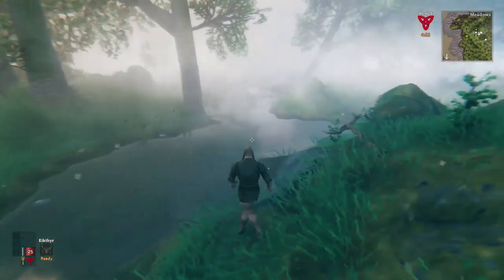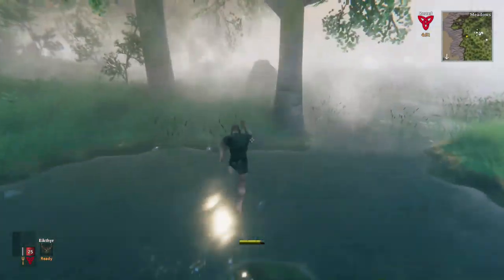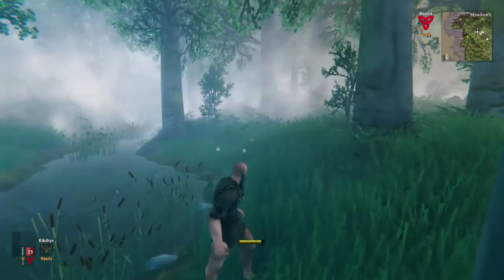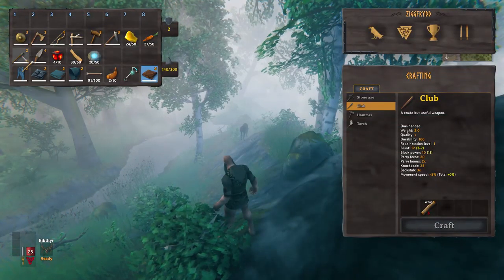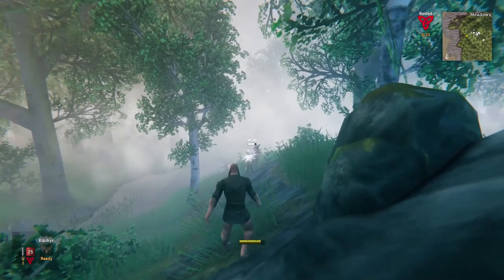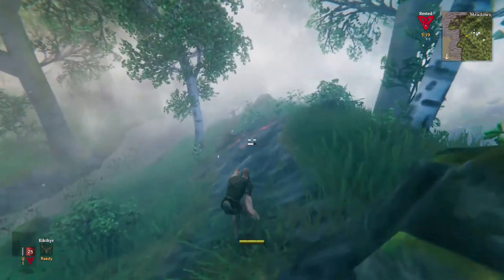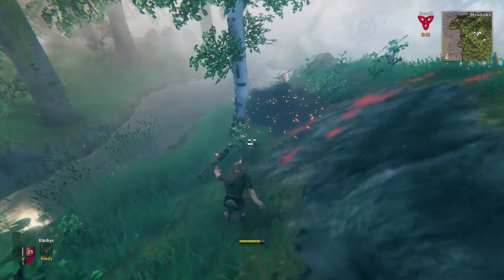Hunting Deer in Valheim, Without them Running Away!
Use the secondary attack with the flint spear after sneaking up.
00:00 The Content You Crave
00:10 The Ending You Skip